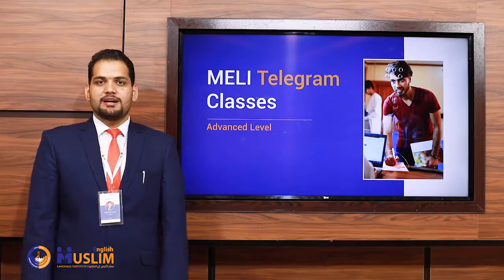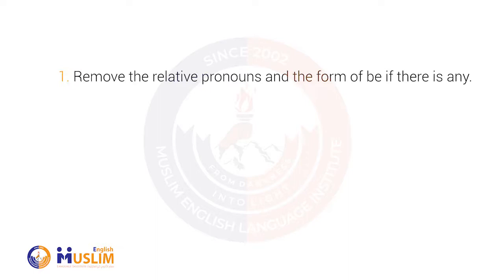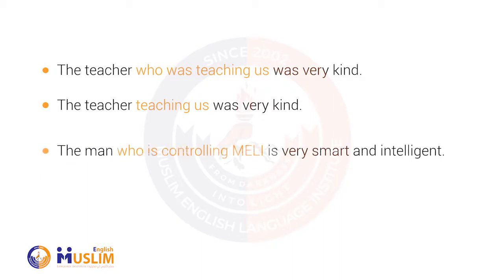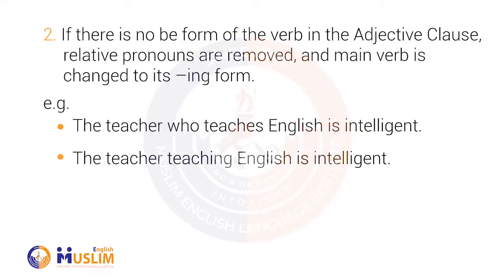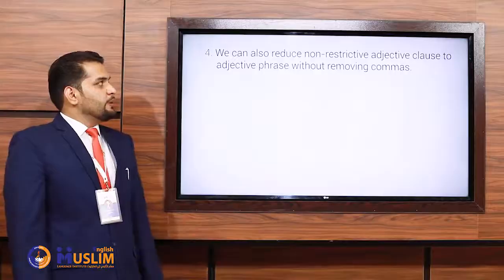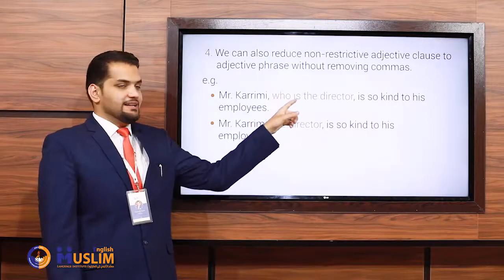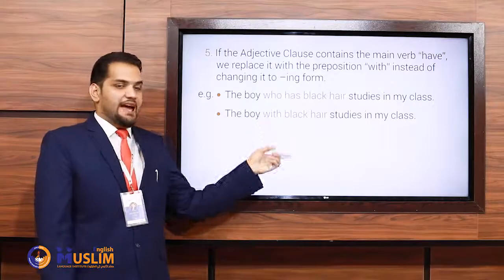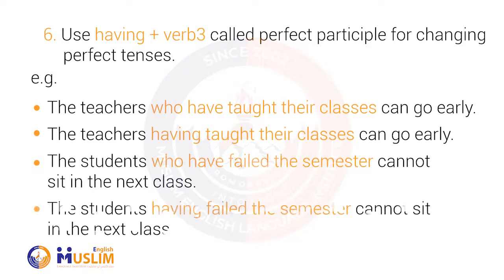Reduction of adjective clause to adjective phrase